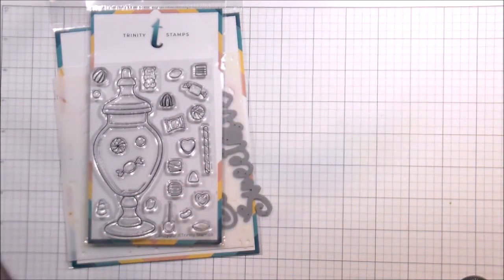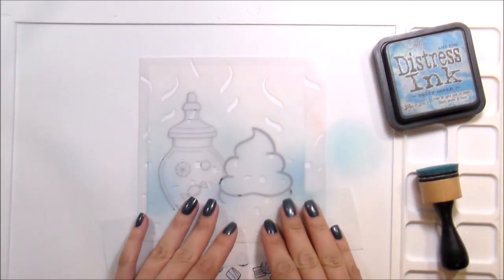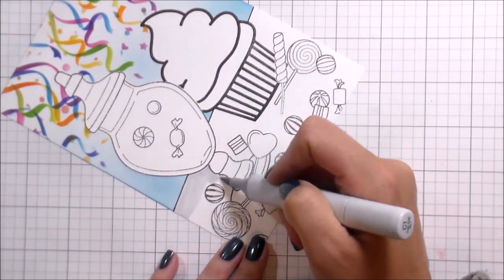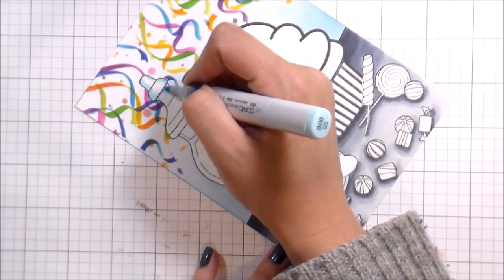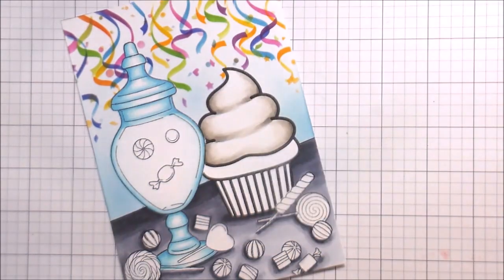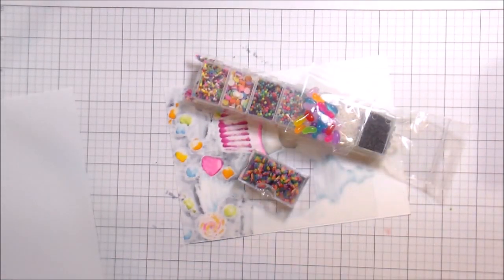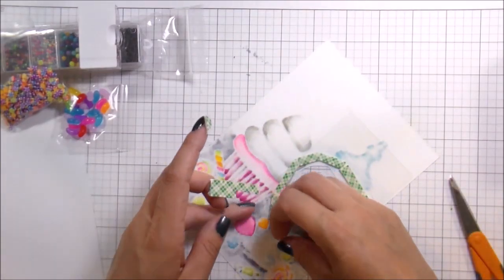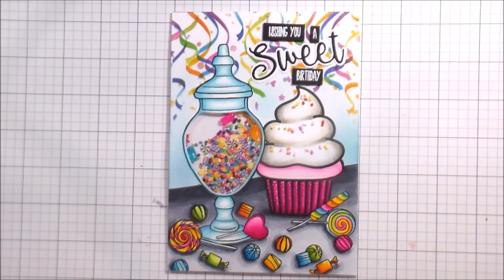Shaker Candy Jar One Layer Scene: Mystery Boxes and My Car Accident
In today's card we are going to turn a one layer scene into a shaker card. Featuring products from Trinity Stamps

Supplies**for a complete list please head over to the blog**